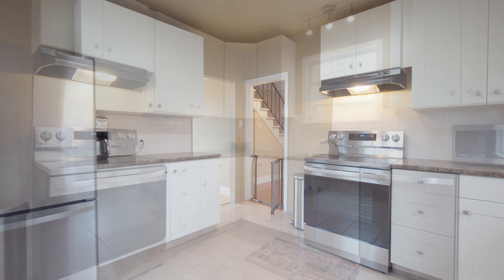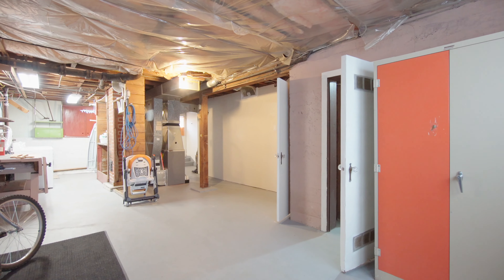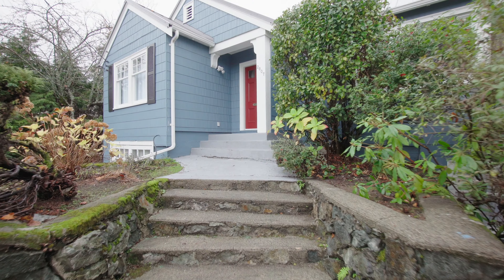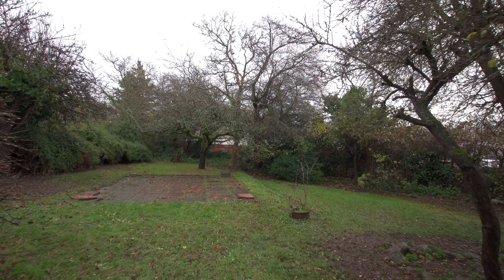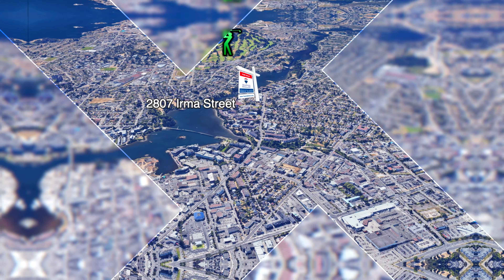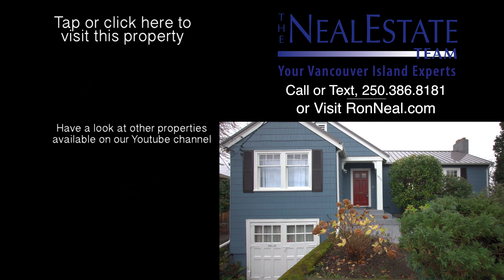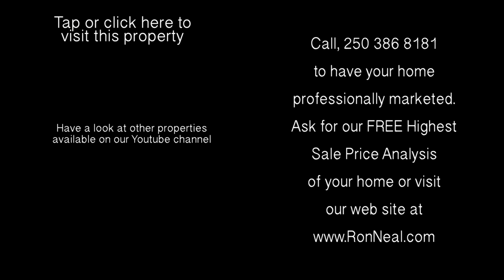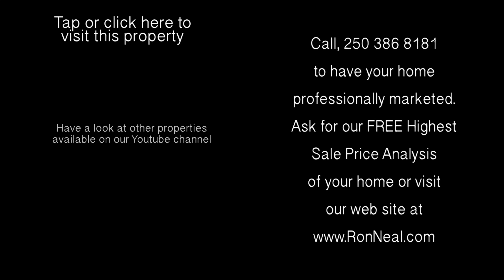Real Estate in Victoria, Beautifully updated bright 3 bedroom 2 bathroom, 2807 Irma Street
Welcome home to 2807 Irma St, a beautifully updated and extremely bright 3 bedroom 2 bathroom character home on quiet street just steps from the Gorge Waterway. Even after a lengthly list of renovations this 1941 built home keeps plenty of its original charm with original hardwood floors, molded ceilings, picture rails, master bedroom on the main level next to the recently updated bathroom and loft style 2nd bedroom upstairs. The kitchen boasts new cabinets and countertops as well as stainless steel appliances. Downstairs you will find the huge 3rd bedroom (or family room) with new bathroom and unfinished area which can easily be renovated into a mortgage helper suite with private entrance. With new metal roof, high efficiency gas furnace and hot water heater, exterior paint, and newly installed back stairs. There are too many updates to list here so please request our information package and link to video and 3D virtual tour. The park-like backyard comprises the majority of the large over 8000 sq ft lot, with abundant S.E facing green space, has had a new privacy fence installed and boasts a great patio area for BBQing and entertaining friends and family. Close to all amenities incl bus, Galloping Goose Trail, parks & shopping. Call the Neal Estate Team to book your private viewing today!